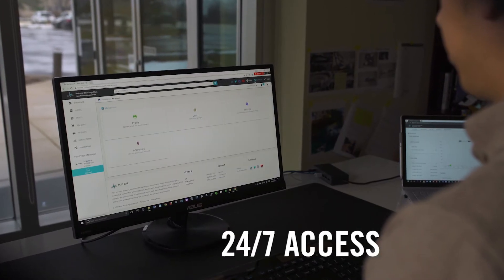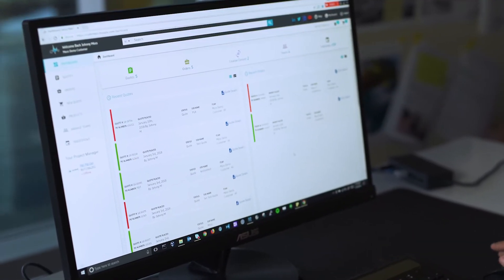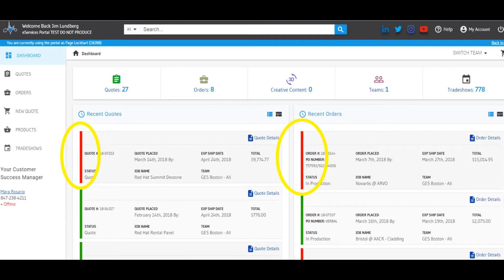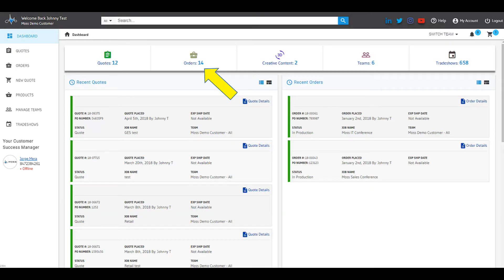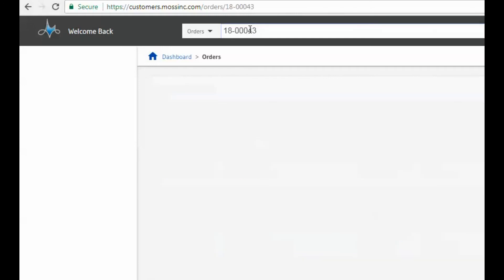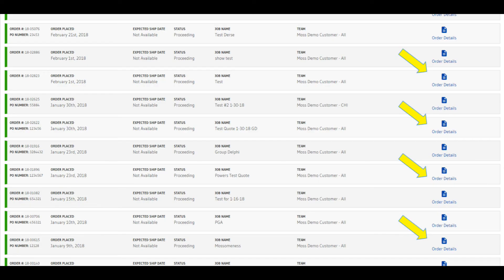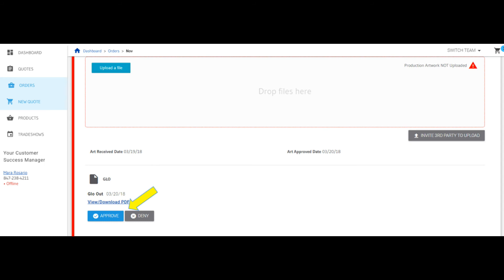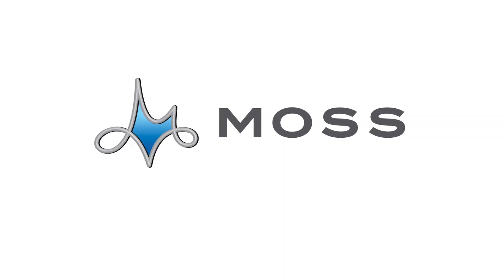Moss Customer Portal, How to Approve Project Items